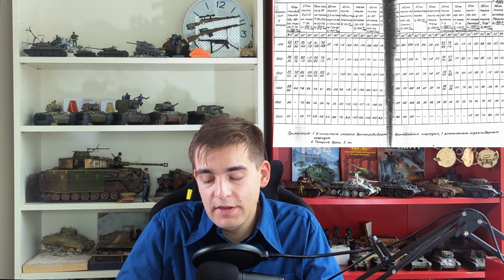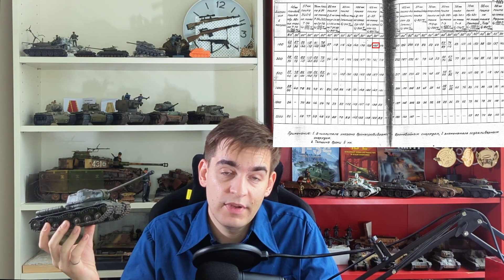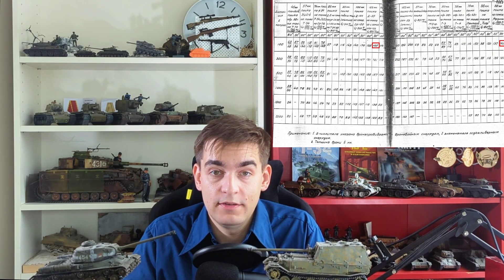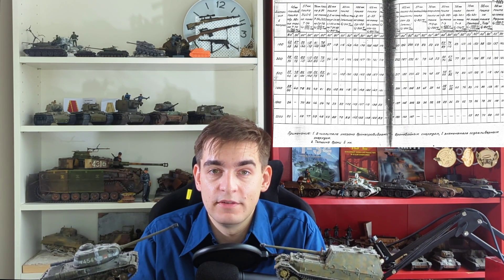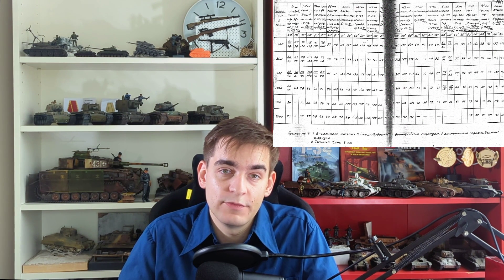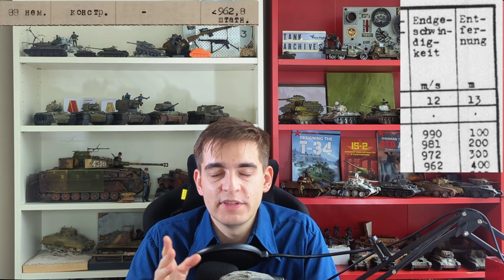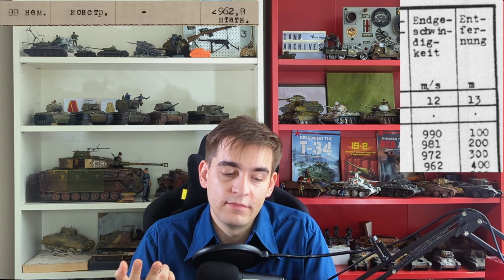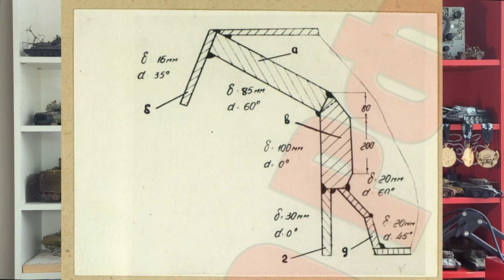IS-2 vs King Tiger: Which one had the stronger gun?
The 122 mm D-25 gun and 8.8 cm KwK 43 L/71 were installed in the heaviest mass produced heavy tanks fielded by the USSR and Germany respectively. But which of their guns was more powerful? Let's take a look at some data from live fire tests to find out.

I bumped the camera so you can't see what I'm pointing at on the models. This issue has been corrected with photos of the vehicle in question.

TsAMO RF F.38 Op.11355 D.2943 L.16
RGAE F.8734 Op.8 D.189 L.20
H.Dv.119/329 - Vorläufige Schußtafel für die 8,8 cm Kw.K. 43 u. 8,8 cm Pak 43 (Sept. 44)
Tablitsy strelby 122-mm tankkovoy pushki obr.1943 g (D-25T) TS

***My books***
IS-2: Design, Development, and Production of Stalin's War Hammer